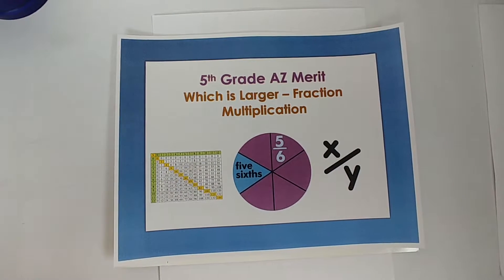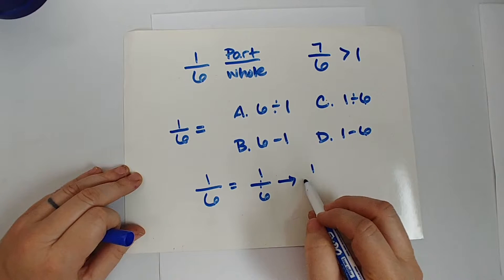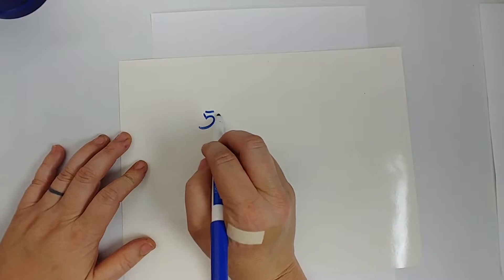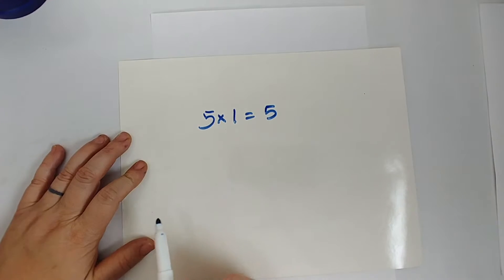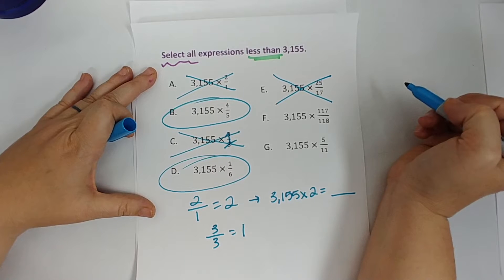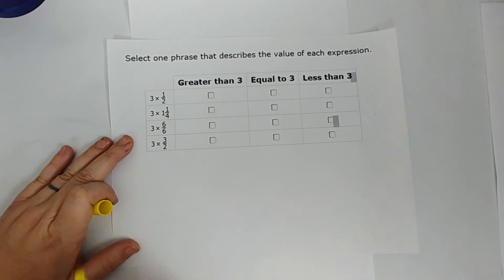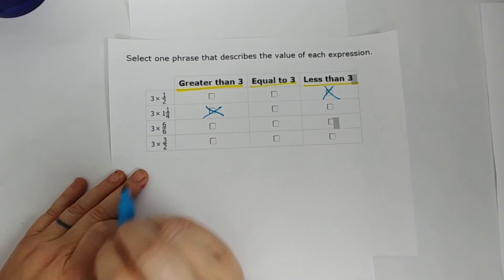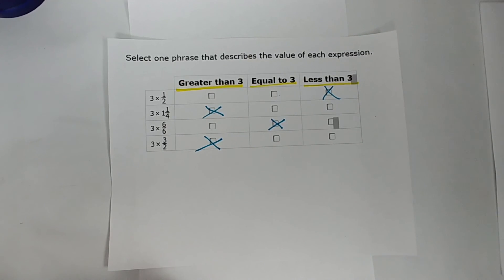5th Grade Test Prep Video 1 - Products of Fractions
We are your free online math tutor! This video is the first in a series of 5th grade test prep items, grouped by BIG idea standards in the 5th grade math curriculum.